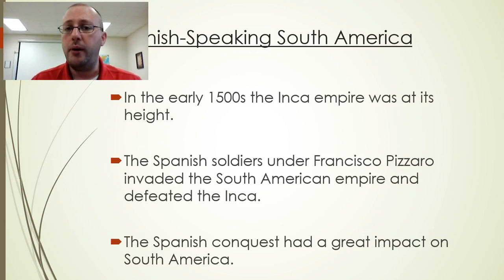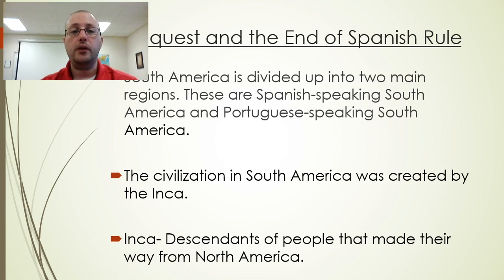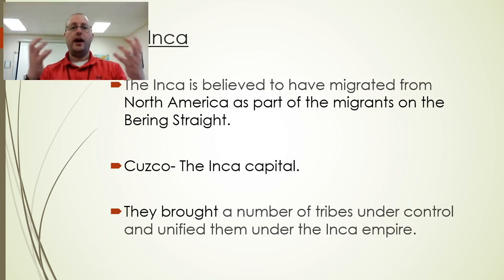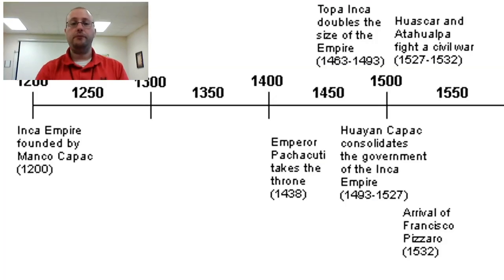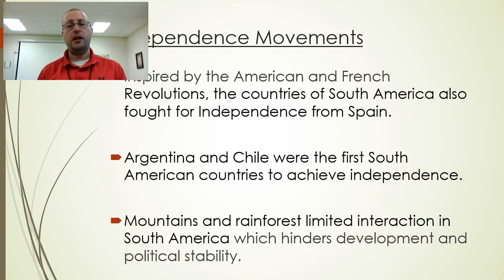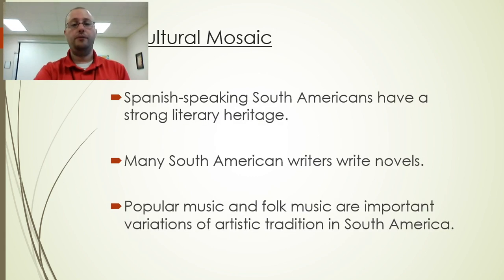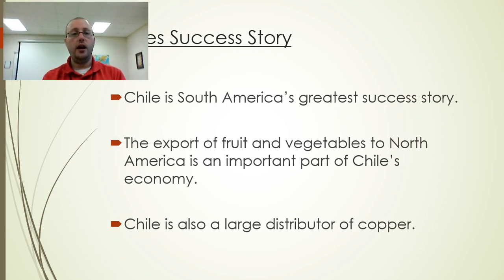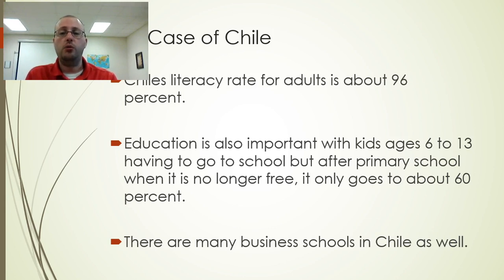Chapter Ten Section Three Video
Correction, Chile does not have a higher literacy rate than the United States. The United States has a 99 percent literacy rate.